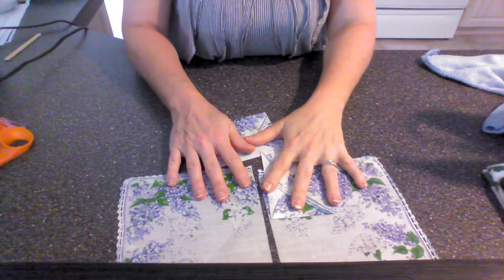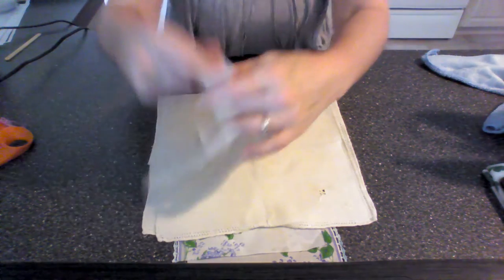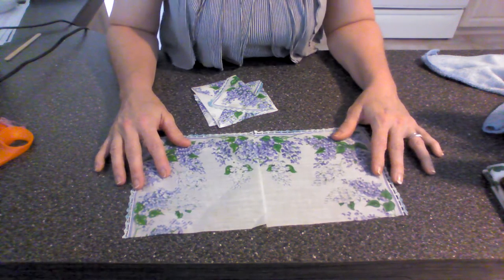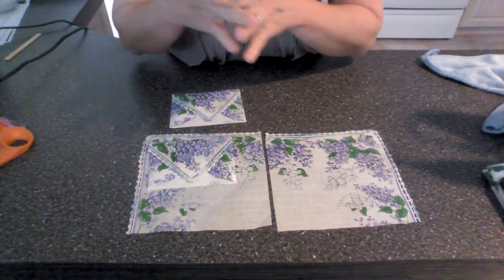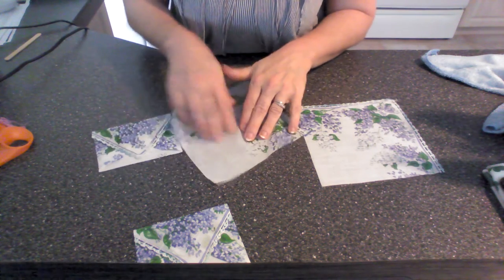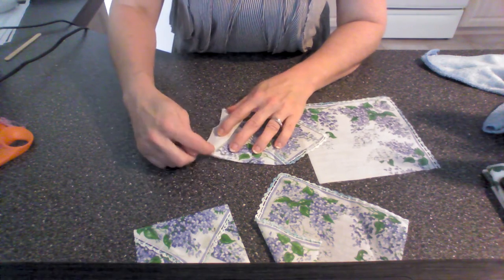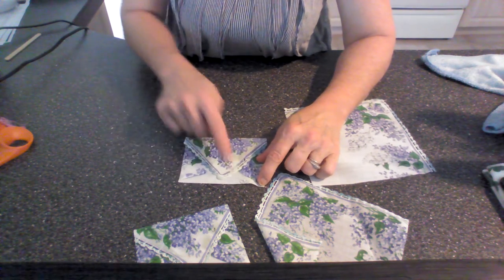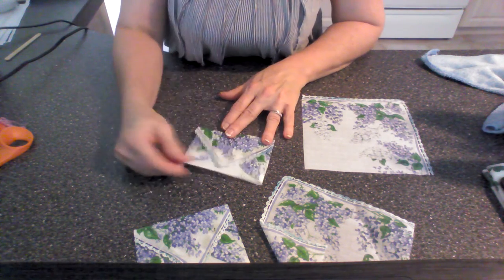Great Grandmother's Handkerchief made into envelopes for JJ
Found this great idea for old Handkerchiefs and had to share. Thank you for your inspiration Lisa Nailor oh and sorry for the shakiness. I get that way when remembering my Mom and Great Grandma.